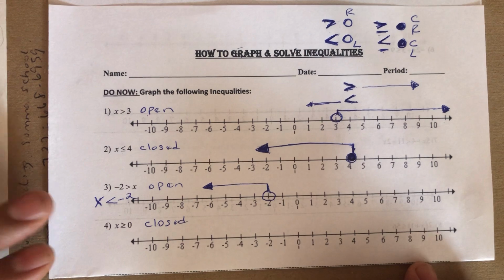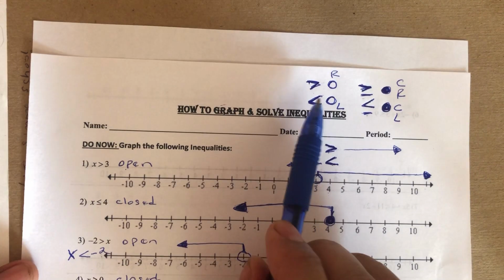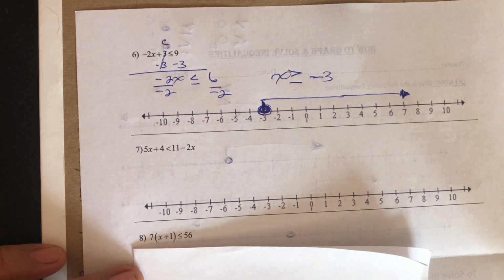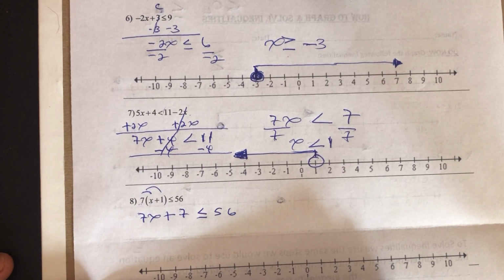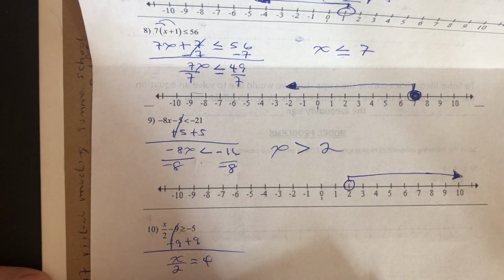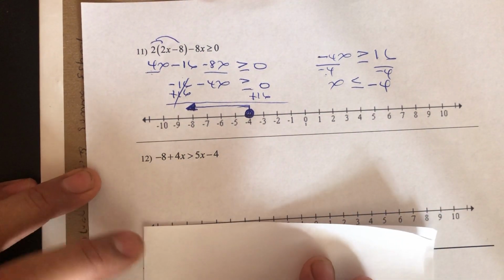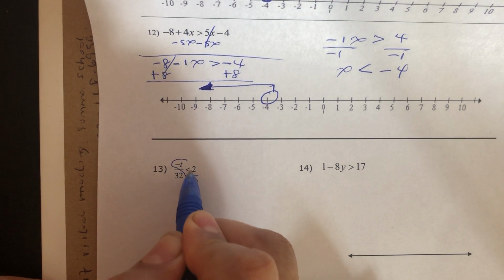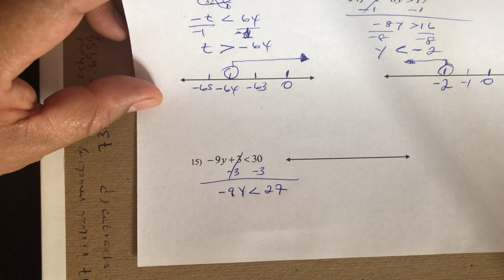Lesson Solving and Graphing Inequalities